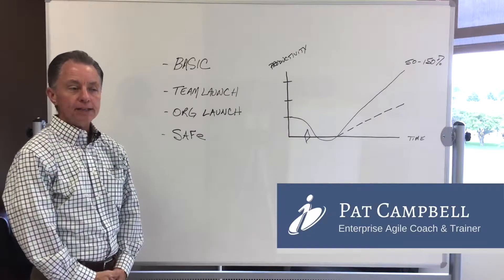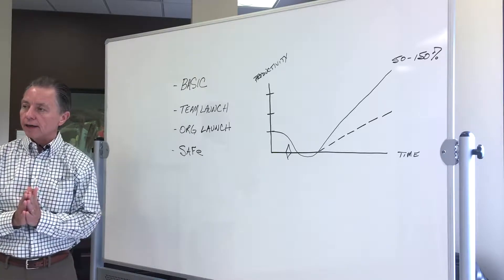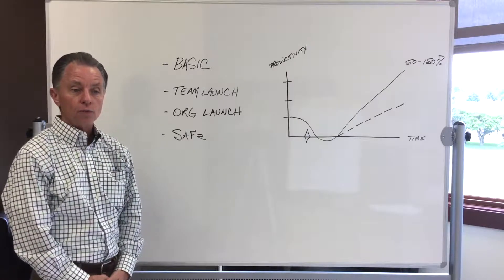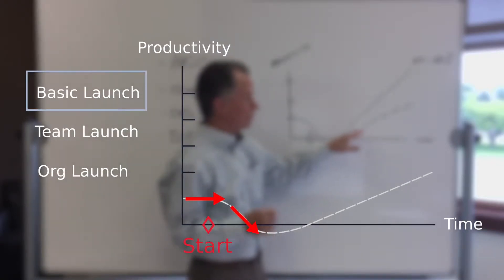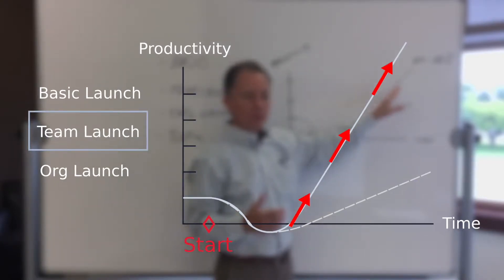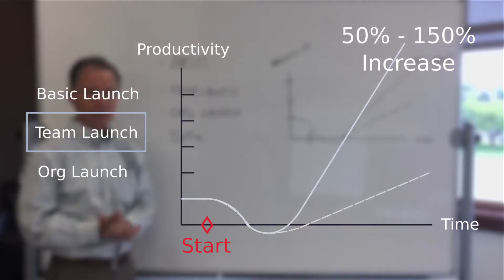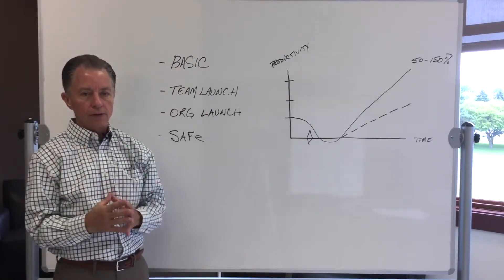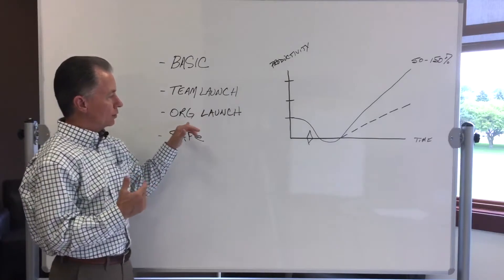Agile Methodology: Intertech's Complete Agile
Adopting Agile can be tough - especially if you are doing an organization-wide implementation. With Intertech's Complete Agile offering, your team will receive training, coaching, and guidance from the top Agile coaches in the country; accelerating your implementation and increasing productivity. Find out which package is right for your organization.